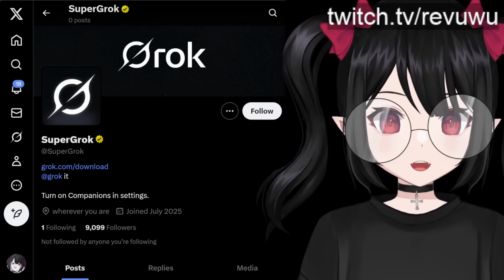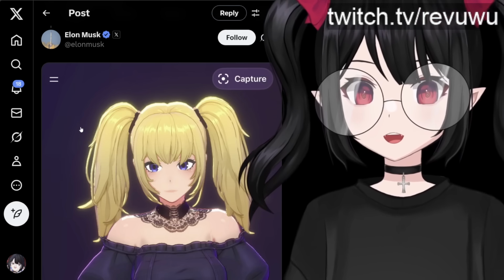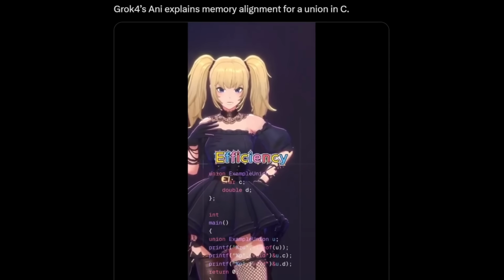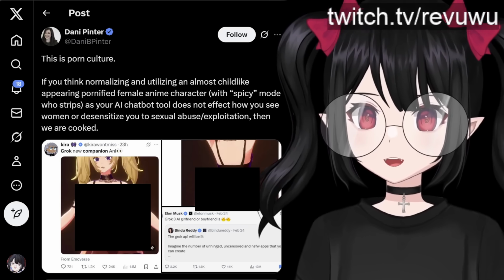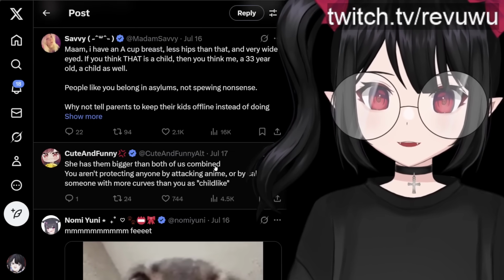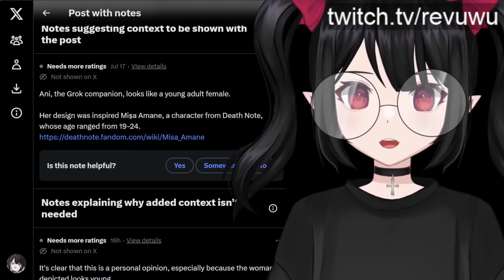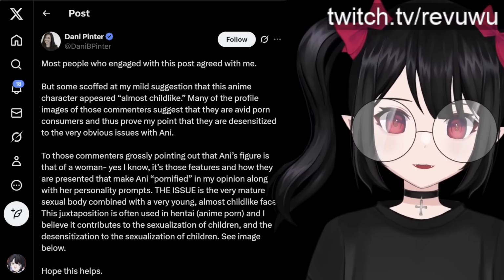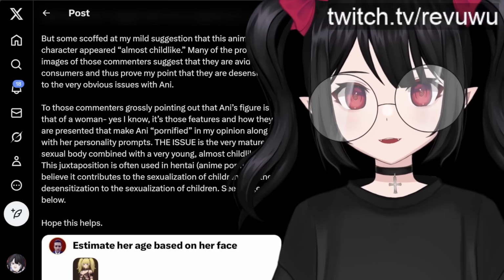Projecting Twitter Freaks Are CRASHING OUT Over Elon's "Problematic" AI Anime Companion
Twitter just released its anime themed "supergrok ai companion" and people are seething.